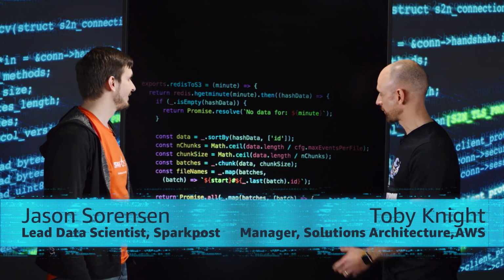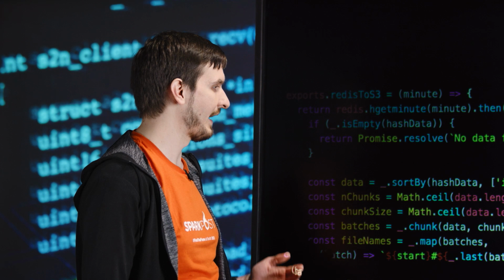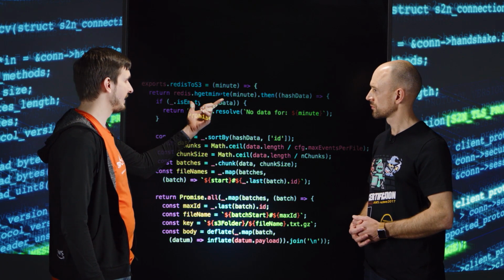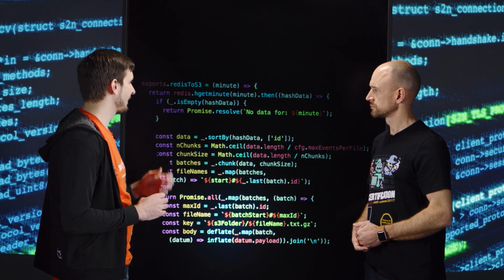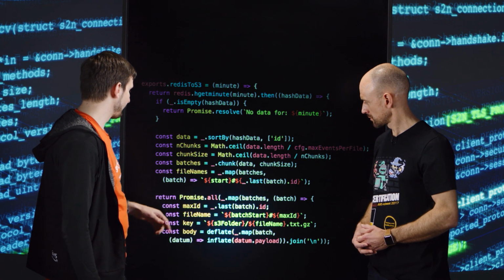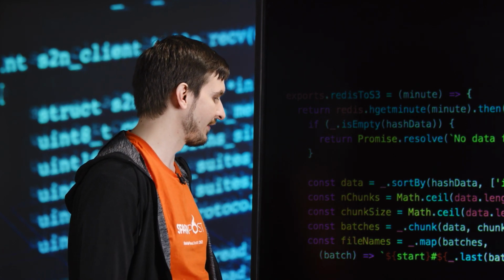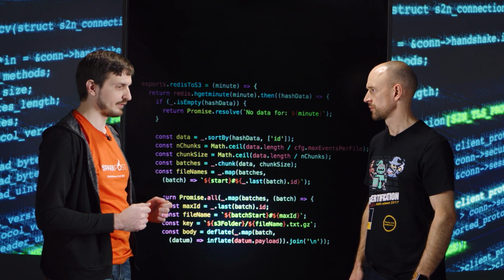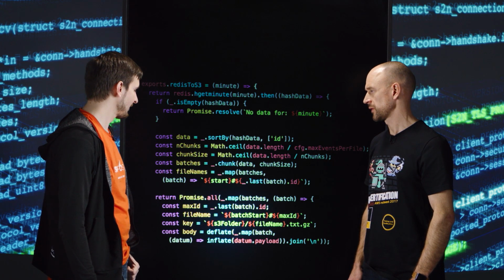SparkPost: Using Lambda to Archive Data from Redis to S3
In this video, Jason from SparkPost describes how he created a Lambda function to archive customer email event data from Redis to S3. The Lambda function, which is written in Node.JS, runs periodically, like a cron job, to take user email event data (open or click events) from Redis, batch it up then write it to S3.  Jason describes how they dealt with some of the challenges involved, such as what chunk size to use when writing data to S3 and how to create a data index using the S3 object name.

Host: Toby Knight, Manager, Solutions Architecture
Speaker: Jason Sorensen, Lead Data Scientist